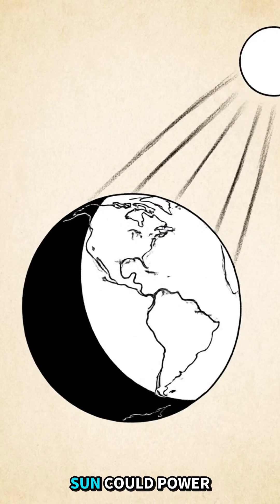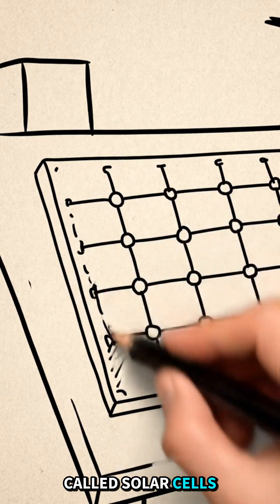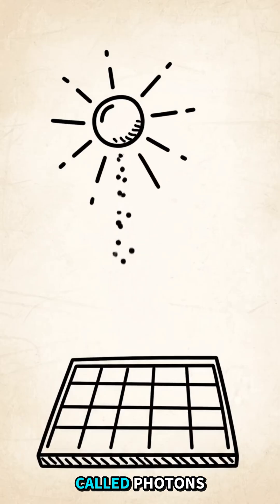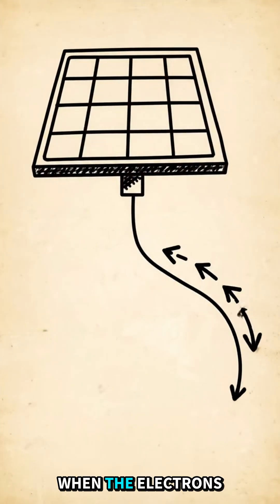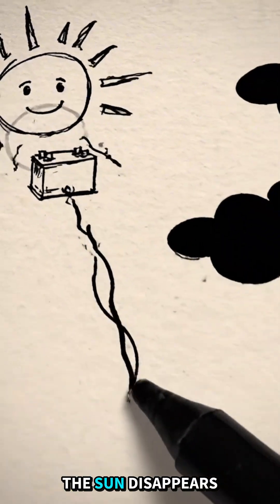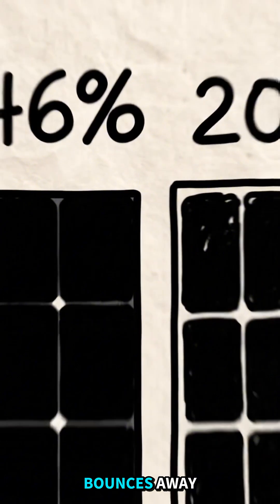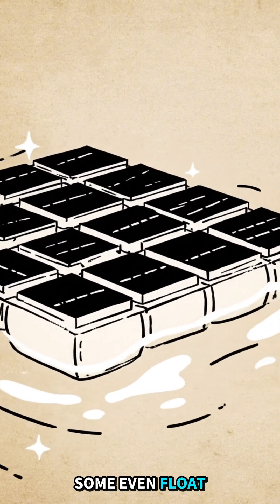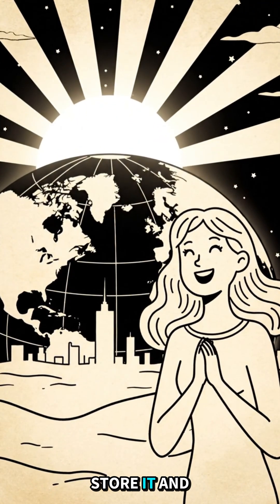☀️ Can the Sun Power the Whole World? | How Solar Panels Really Work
The Sun sends 173,000 terawatts of energy to Earth every second — that’s 10,000 times more power than humanity uses! 🌍☀️

So why aren’t we running everything on sunlight already?

In this video, we break down how solar panels turn sunlight into electricity — from photons and electrons to power flowing through your home. You’ll discover how this clean, endless energy source could one day power our entire planet, and what’s still standing in the way.

If you’ve ever wondered how the Sun could light up the future, this is the perfect place to start.